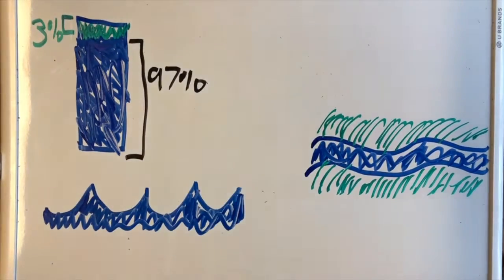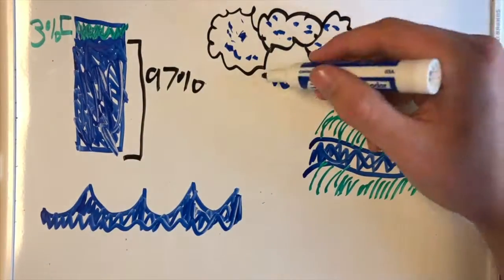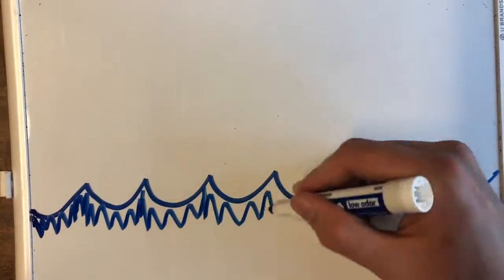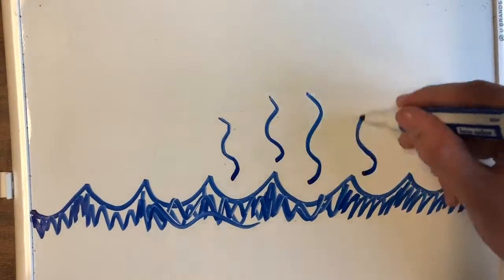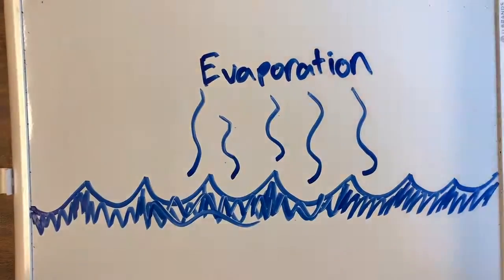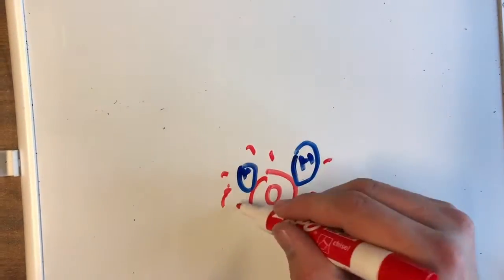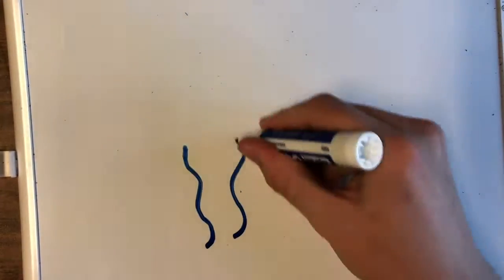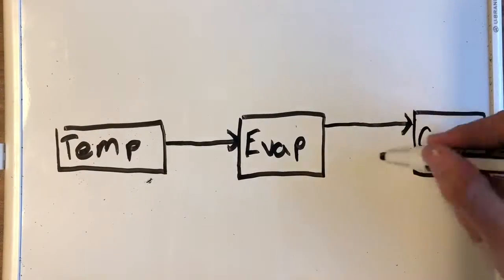Hydrologic Cycle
Spring 2018 EAS 1600 Final Project